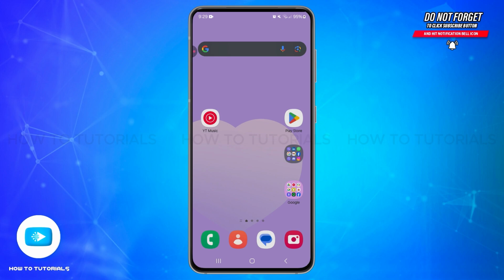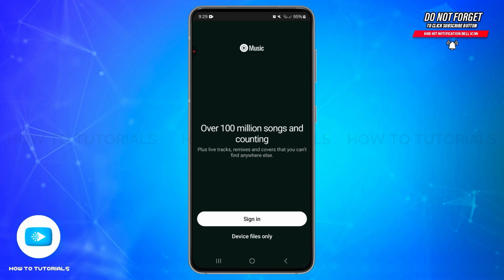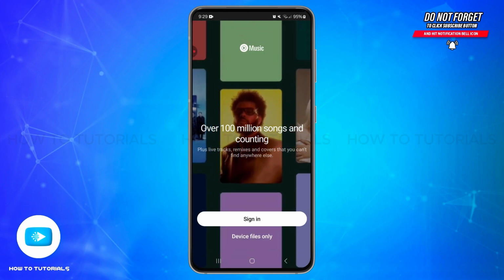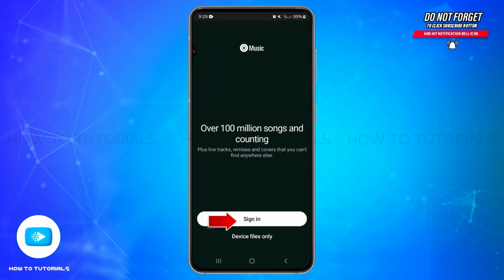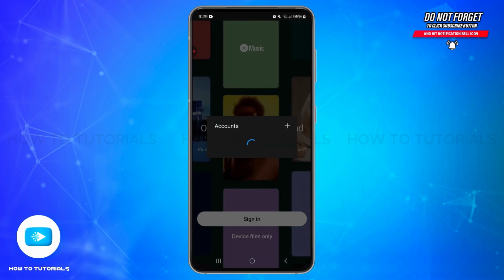How To Sign In To YouTube Music Account 2025 | YouTube Music Profile Login Guide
"How To Sign In To YouTube Music Account 2025 | YouTube Music Profile Login Guide" - A Video Guide by How To Tutorials.

Learn how to sign in to your YouTube Music account and access all your favorite playlists, albums, and recommendations. This simple guide will walk you through the process on your mobile or desktop device.